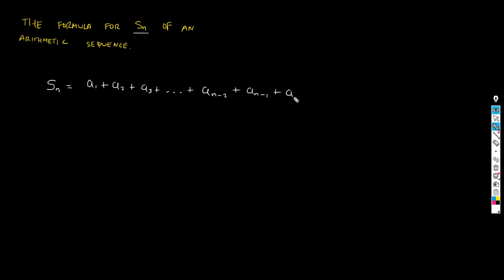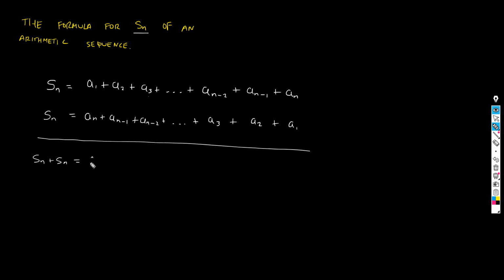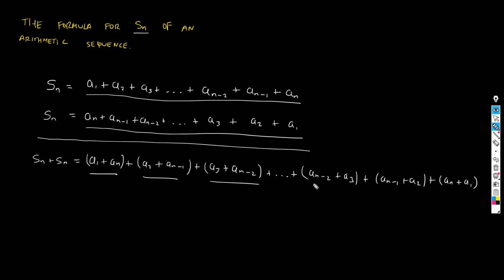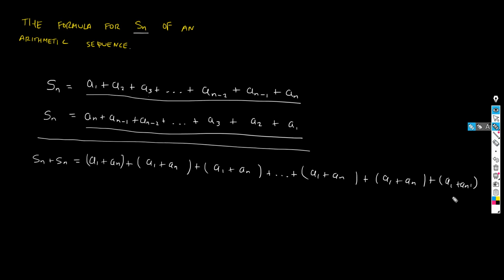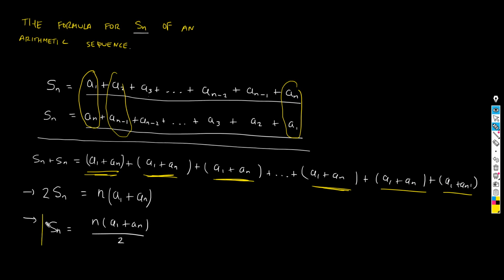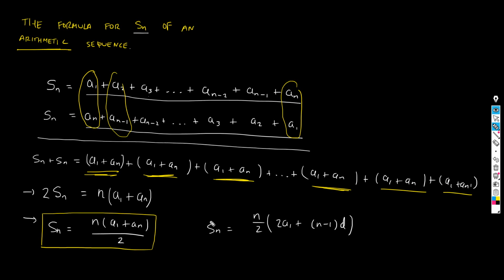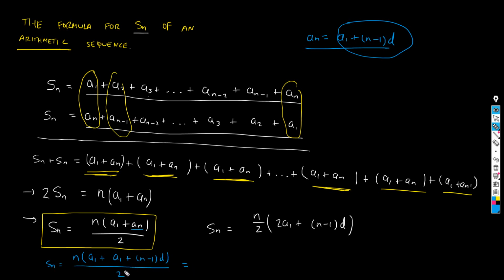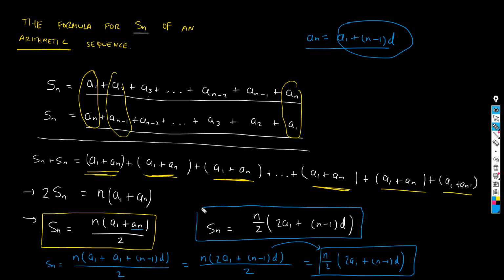The formula for the series of the first n terms of an arithmetic sequence.